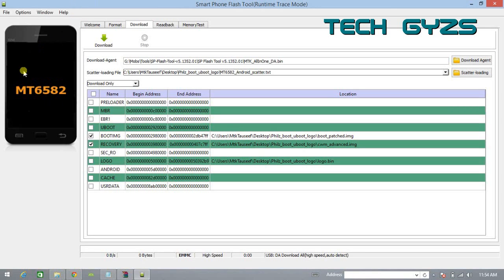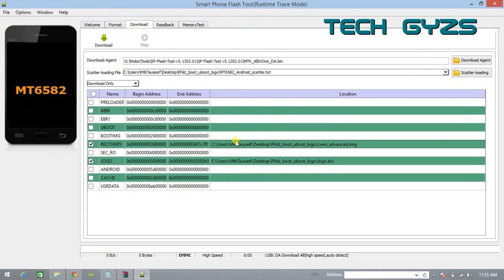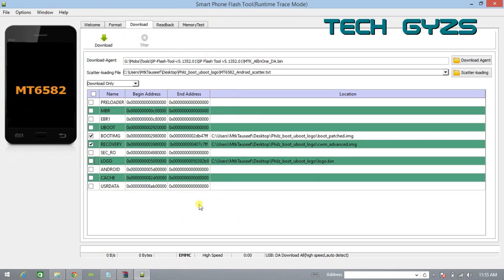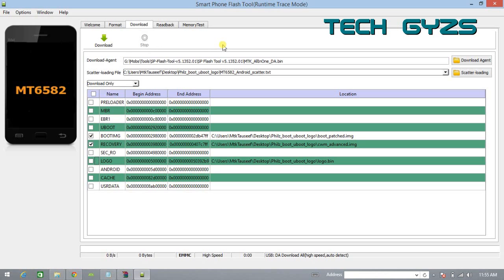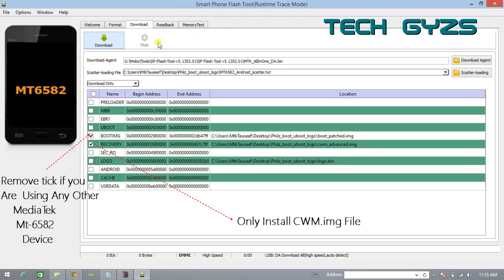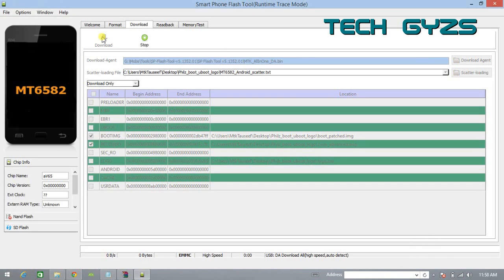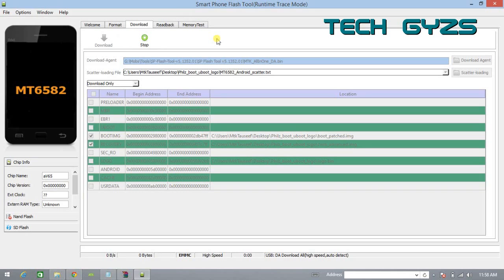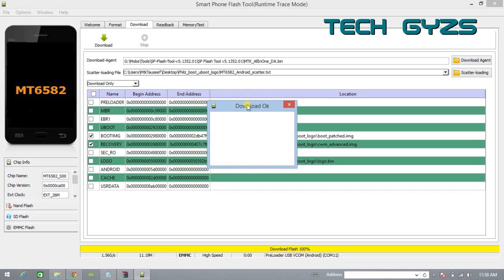Install CWM or ClockworkMod Recovery in any Mediatek Mt 6582 device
Install CWM Recovery in any Mediatek device by Using the Sp_Flash Tool.In this video i am using the Micro max Unite 2 Based Mt-6582 Architecture. This Phone has an issue with boot (Start up logo error). So i am also flashing the patch_boot.img file and Logo.bin file to recover from these error.
Note:- Back Up  your Data and other files because we are not responsible if you bricked your phone so do this on your own risk and we recommend you to also download the firmware for which device you are gonna flash this CWM recovery.